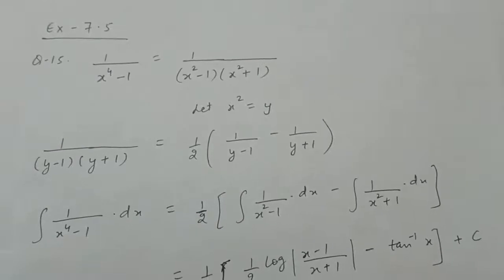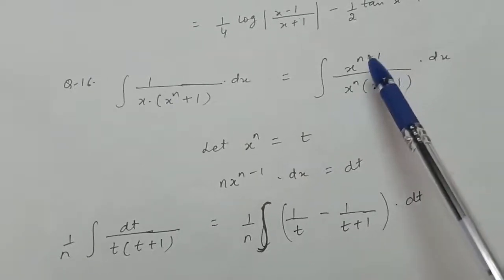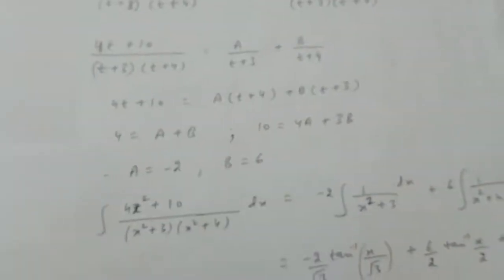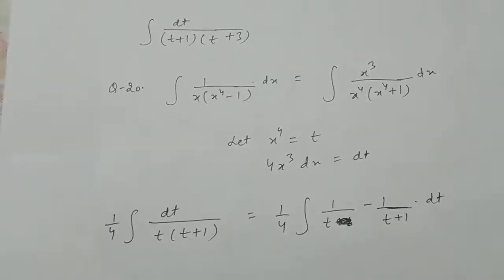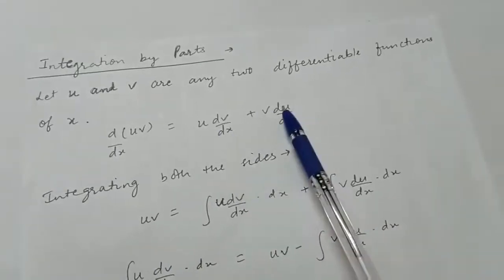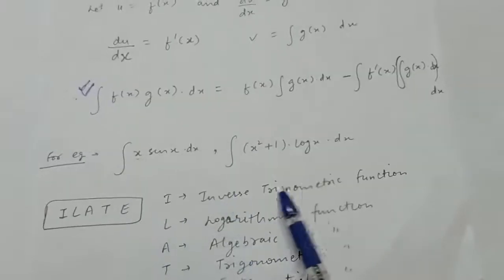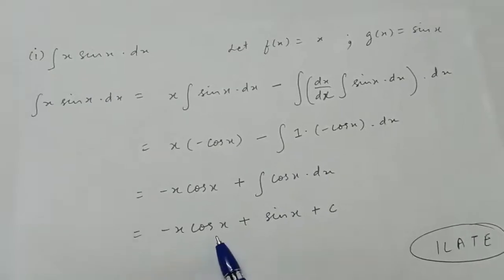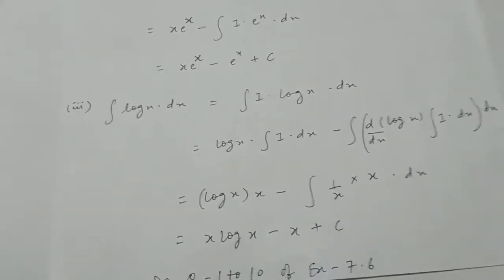Class - 12th, Day -89, MATHS, Ch- 7 Integrals, Lec - 13